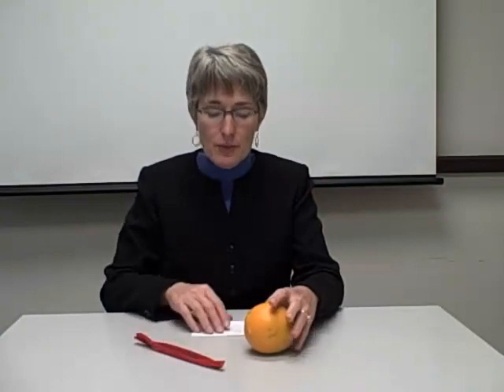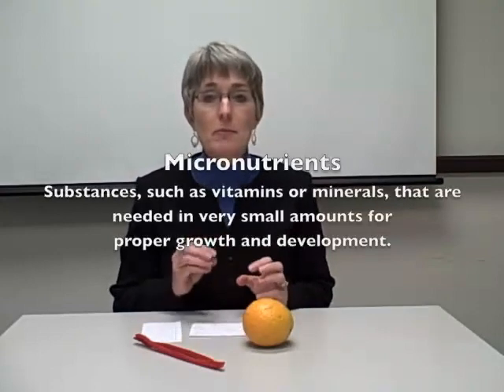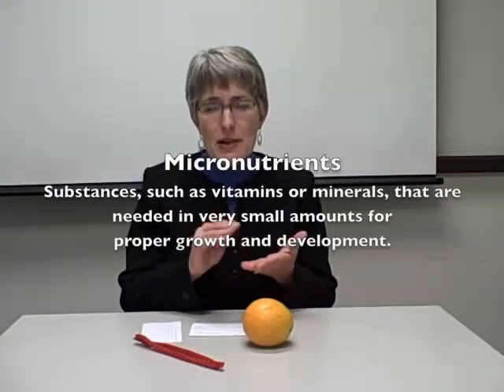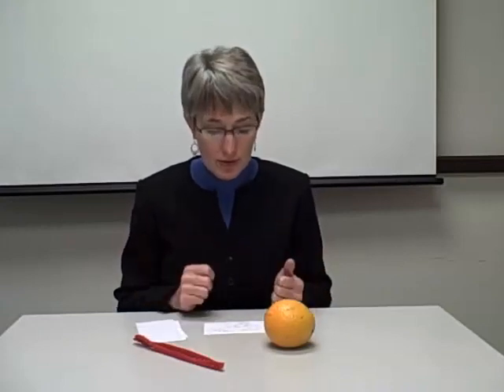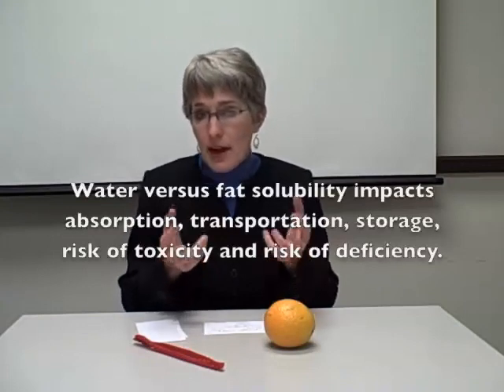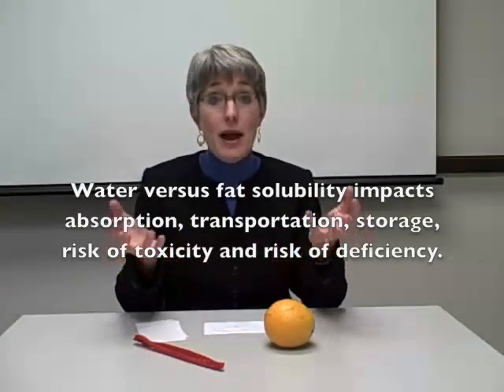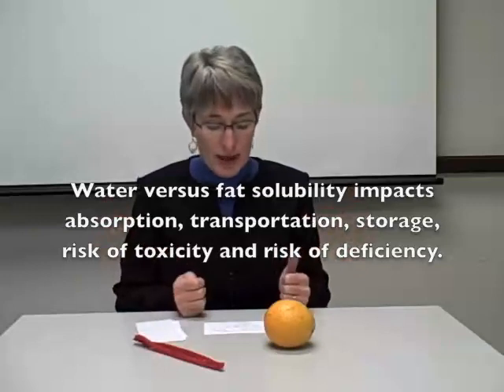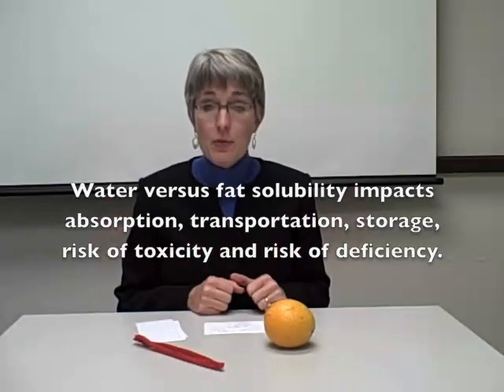Overview of Vitamins Lecture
Overview of lectures on water and fat soluble vitamins for FSHN 167 Introductory Human Nutrition at Iowa State University.